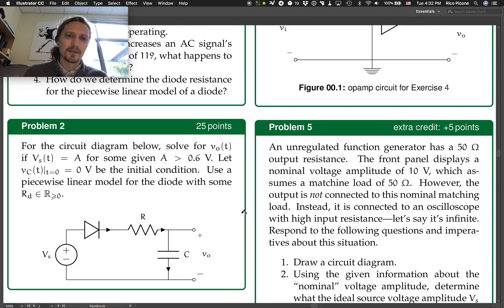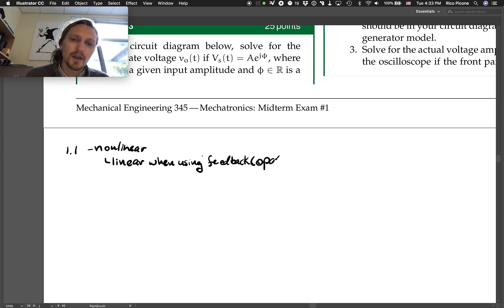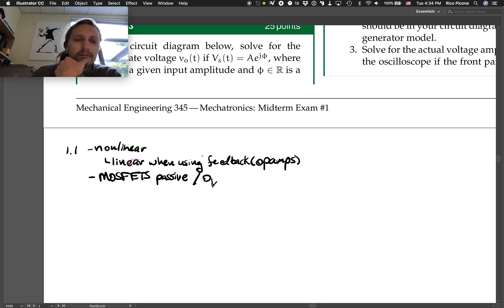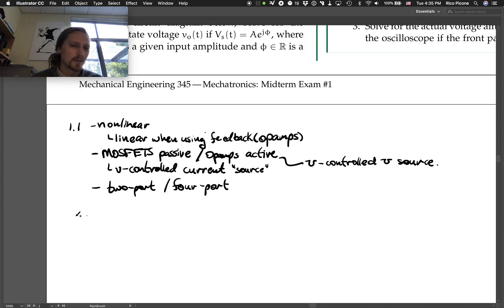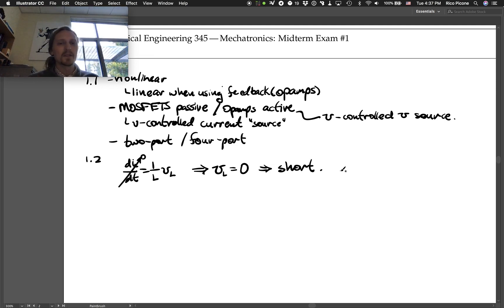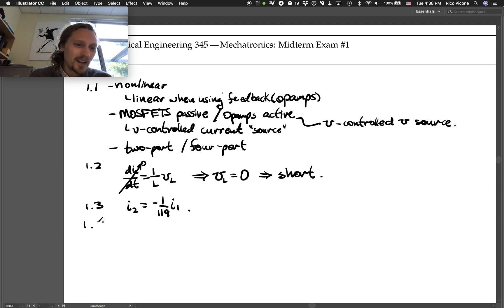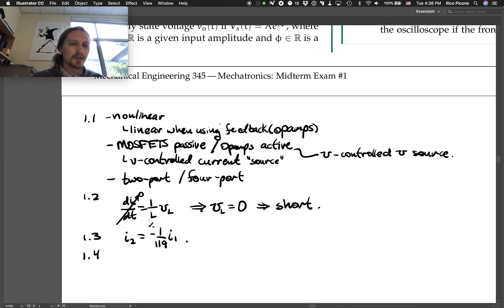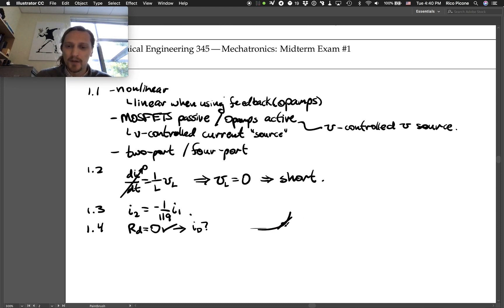04.06.1 Midterm Exam Solution Problem 1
Problem 1 of the midterm exam. This lecture was recorded at Saint Martin's University in the Fall 2018 term as part of the course Mechatronics ME/EE 345 (see the course It is the property of the instructor Dr. Rico Picone.